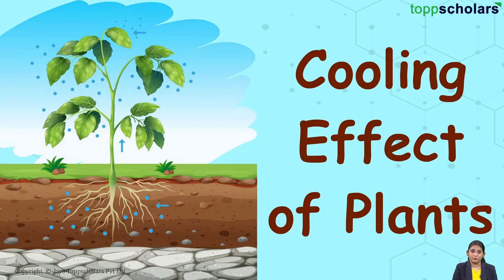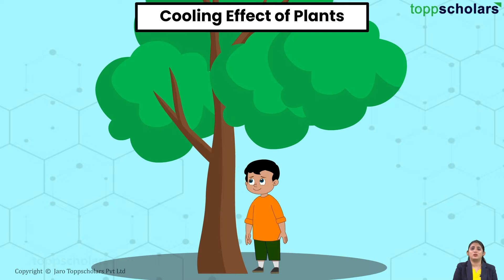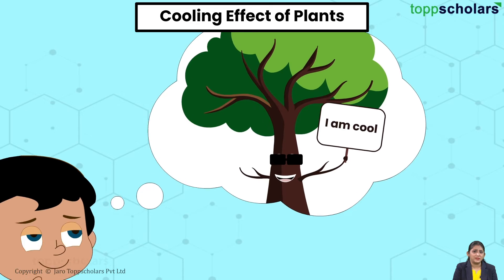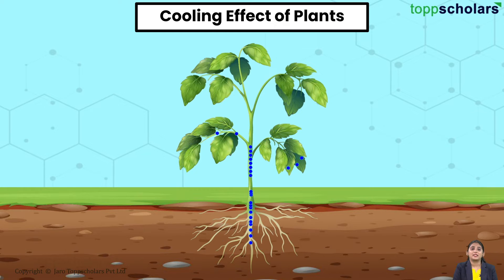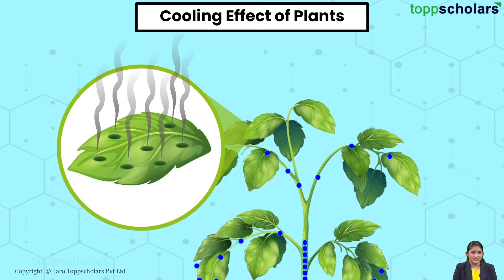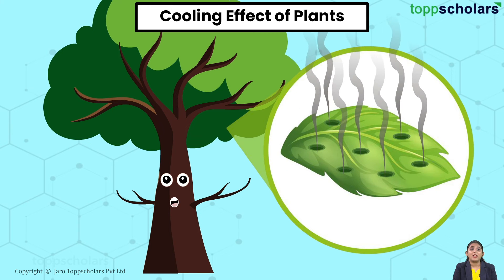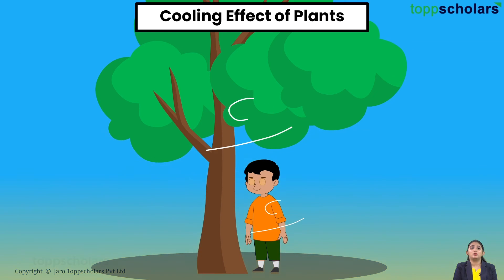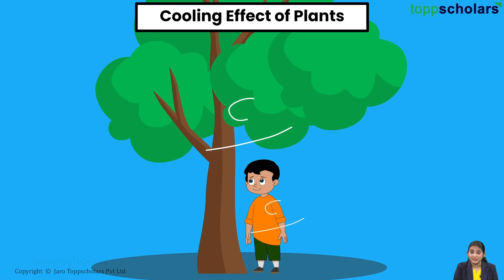Cooling effect | Transpiration | Stomata | Plant | Biology | Life Science | Evaporation | CBSE 6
Cooling effect | Transpiration | Stomata | Plant | Biology | Life Science | Evaporation | CBSE Class 6

During summer, we seek shade from a tree. We experience the cool breeze under the tree. This is called the cooling effect.
What is Transpiration in Plants?
Transpiration - Life Process